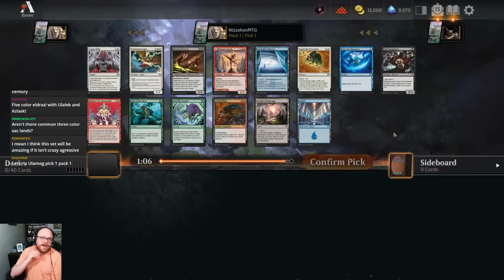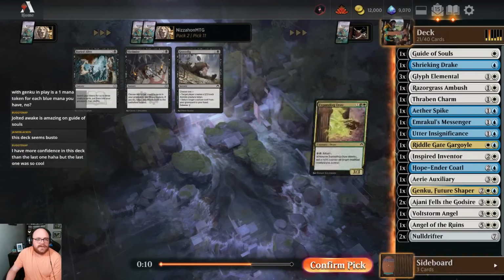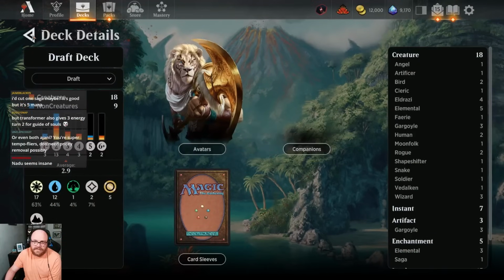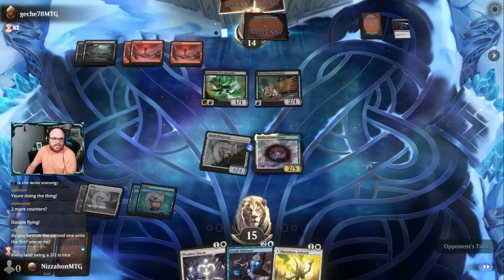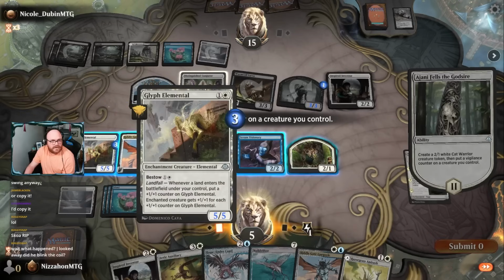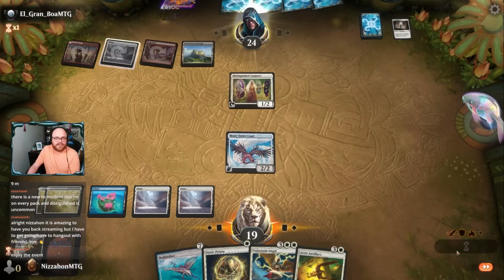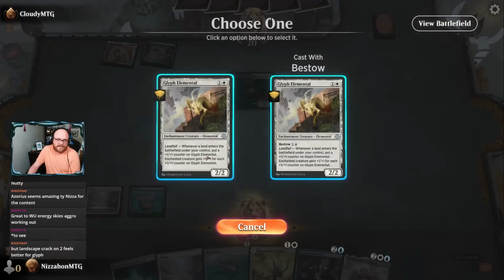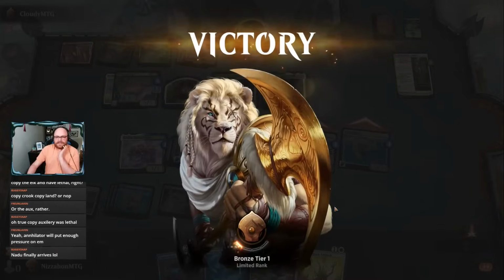Modern Horizons 3 Draft | This Deck is INSANE! Can it Go Undefeated? | MTG Arena Early Access Draft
This was streamed and recorded during the Modern Horizons 3 Early Access event. Thanks to Wizards of the Coast for the invite!